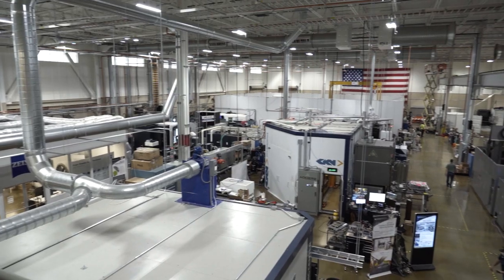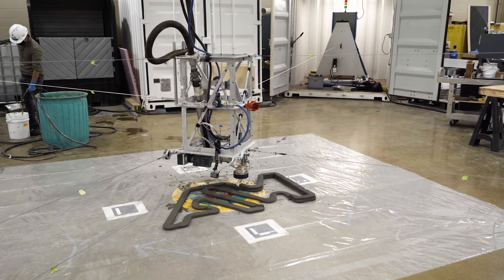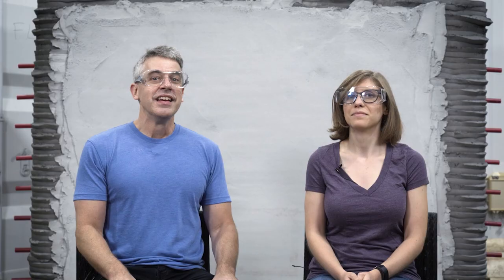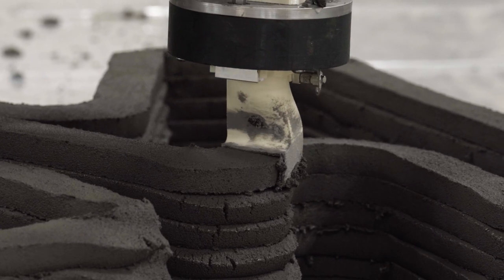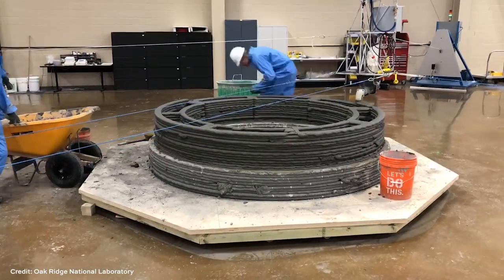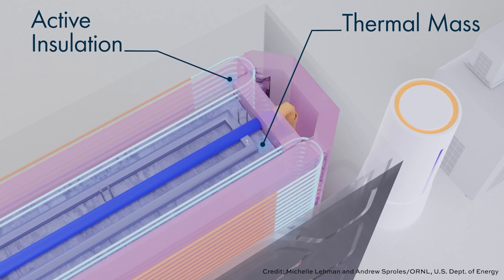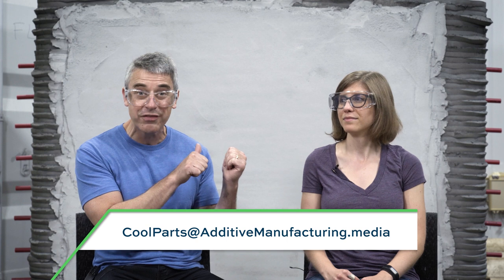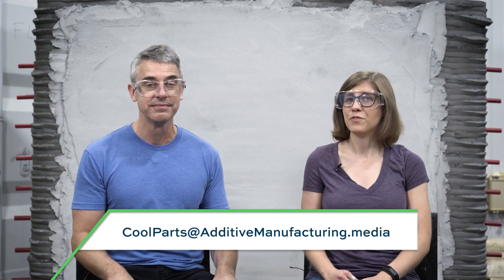3D Printed Concrete Is Key to This Smart Wall | The Cool Parts Show #40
The ability to 3D print with concrete promises interesting geometries and faster construction of buildings, homes and other structures with less labor and greater automation than is the current norm. But at Oak Ridge National Laboratory’s Manufacturing Demonstration Facility, building layer by layer with concrete also opens the opportunity to embed functional items inside of that structure. The EmPower Wall, built using the MDF-developed SkyBAAM cable-driven concrete 3D printer, incorporates cooling water lines to help conserve energy and save cost. 3D printing may also help to reduce the amount of concrete needed to build structures, and by extension the energy embedded in producing that concrete. This episode is one of several filmed on-site at the MDF.